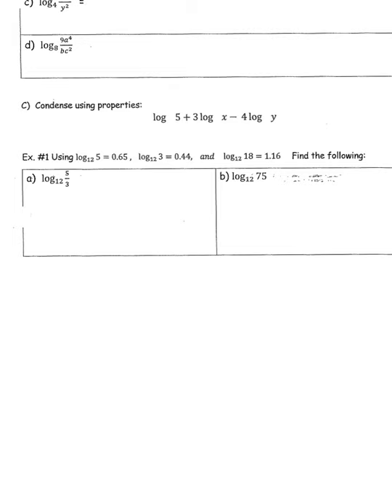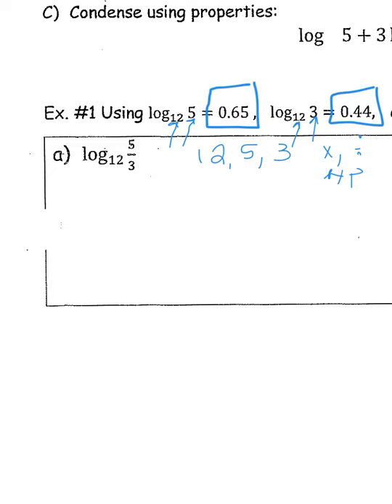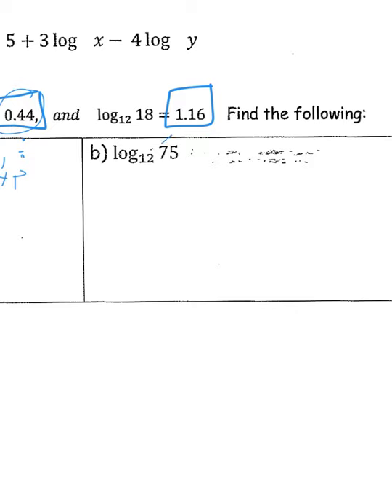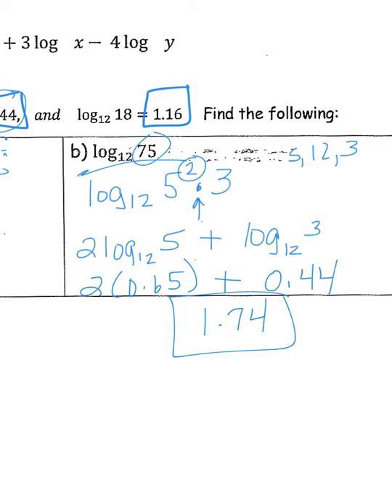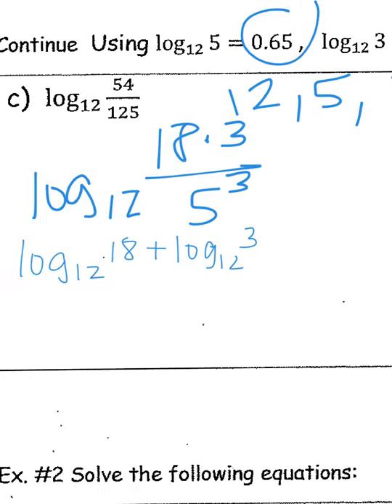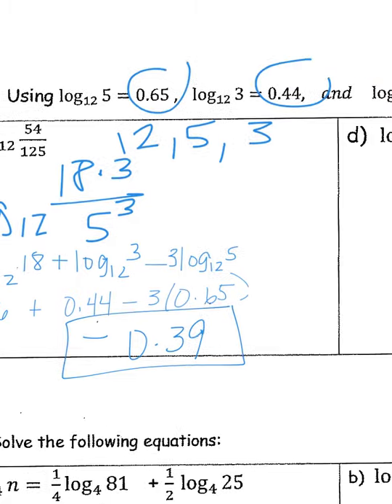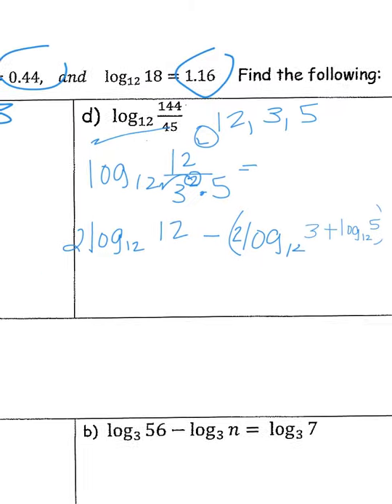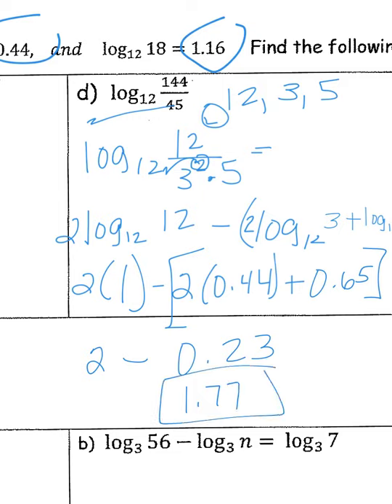Video #2 Prob 1-8 expand with decimals